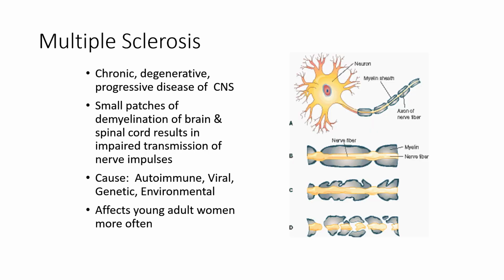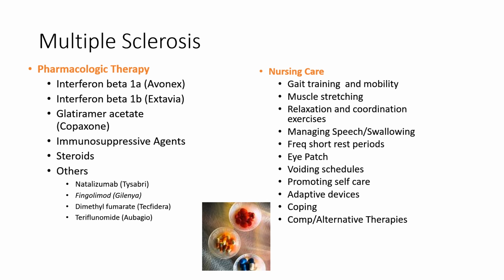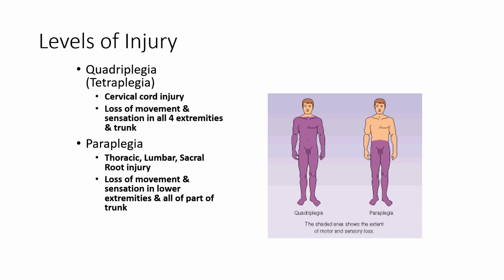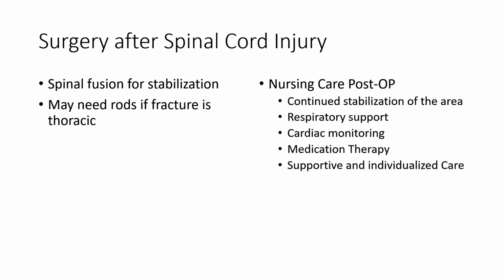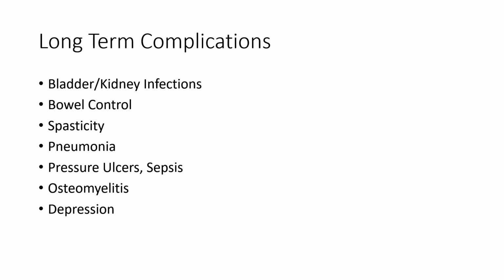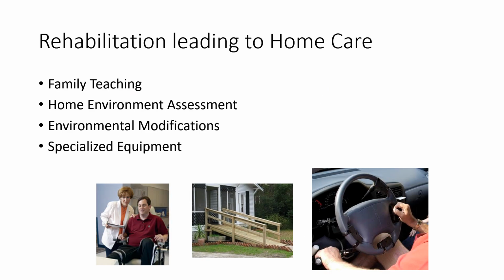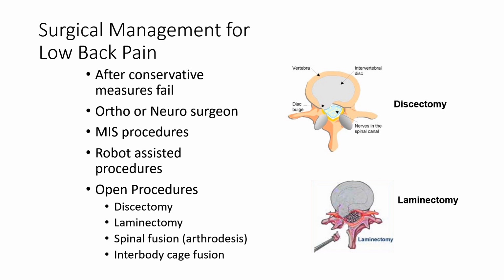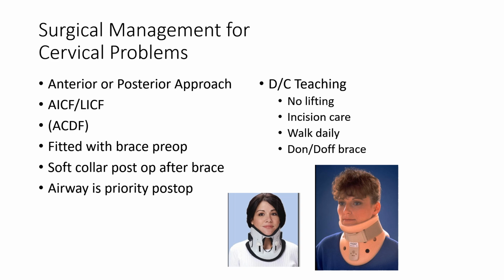Chapter 40 - Problems with CNS - Spinal Cord